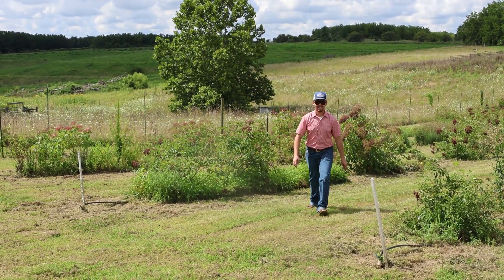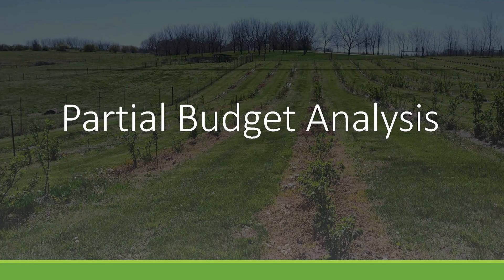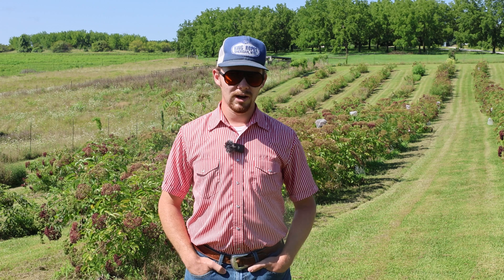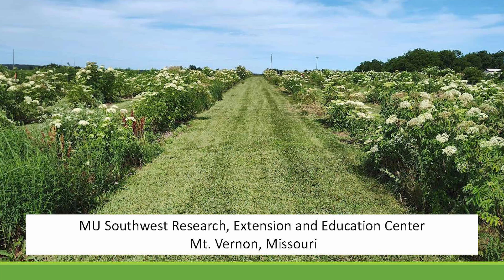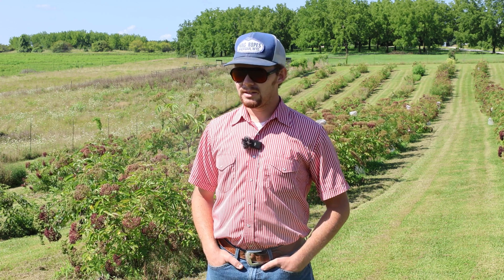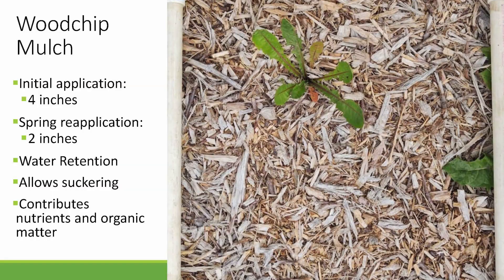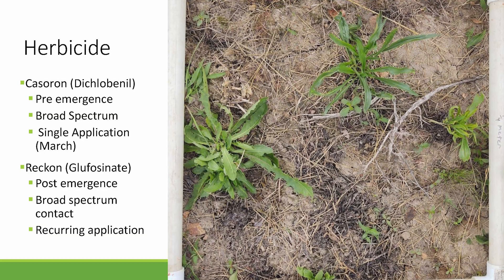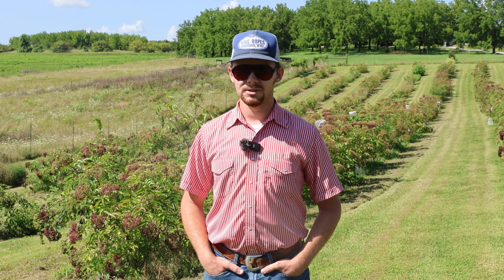American Elderberry Weed Control Research Project Part One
In this video, Matthew Huchteman explains the different weed suppression treatments he is investigating for his research project after two years of conducting the research.

The University of Missouri Center for Agroforestry and the University of Missouri Horticulture and Agroforestry Research Farm have joined to host the Mizzou Agroforestry YouTube channel. Our intent is to provide quality video content on temperate agroforestry practices in the Midwest, events taking place at HARF, and research updates from UMCA.

*Contact Center for Agroforestry*
Mailing Address:
University of Missouri Center for Agroforestry
302 Anheuser Busch Natural Resource Building
Columbia, MO 65211

*Contact HARF*
Mailing Address:
University of Missouri Horticulture and Agroforestry Research Farm
10 Research Center Road
New Franklin, MO 65274